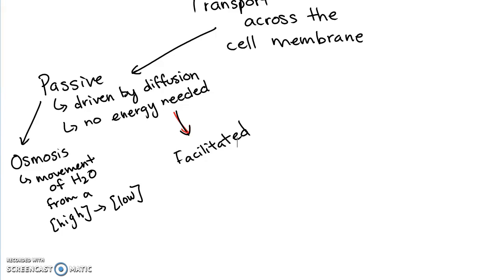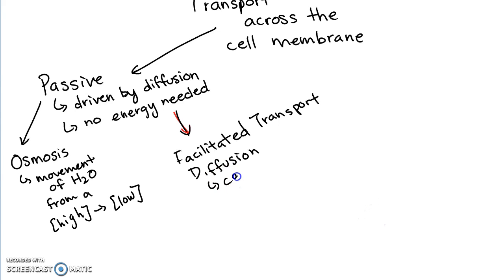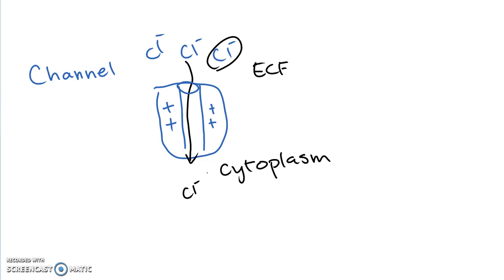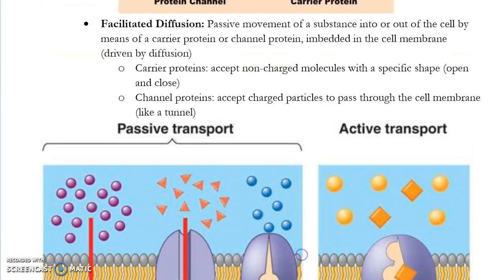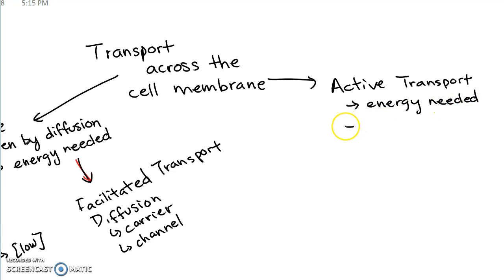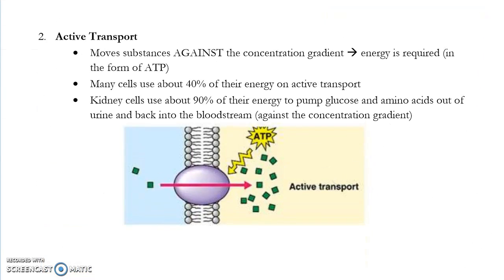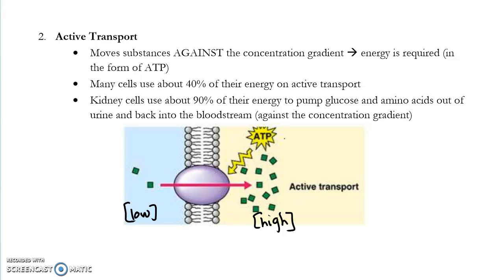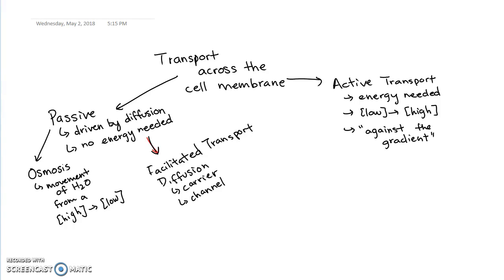10-The Fluid Mosaic Model of the Cell Membrane Part 2